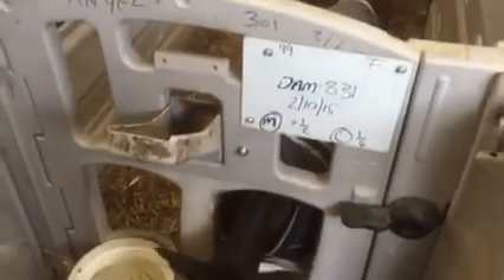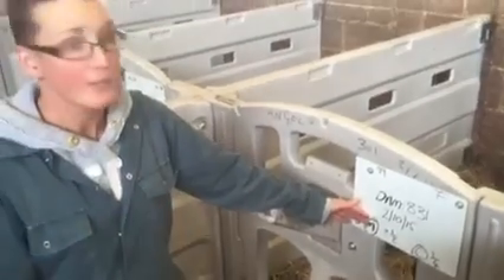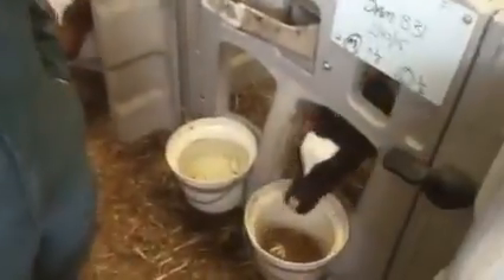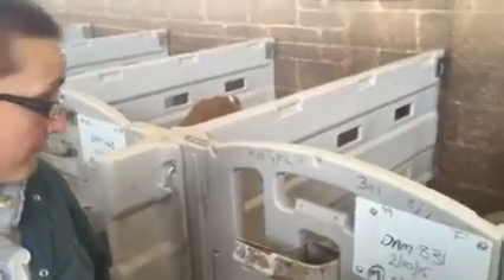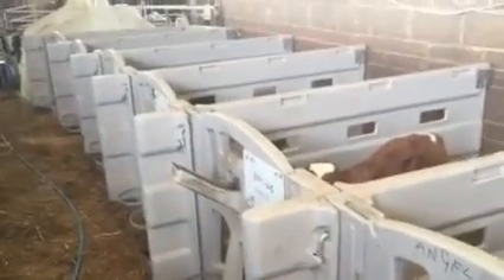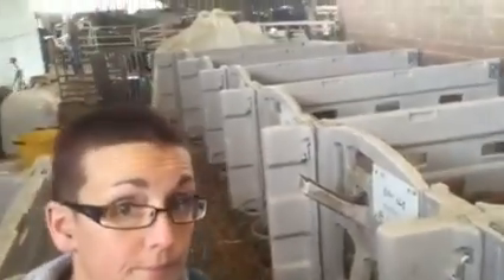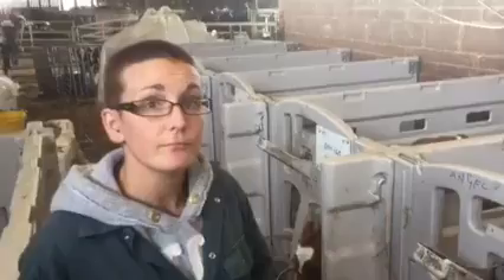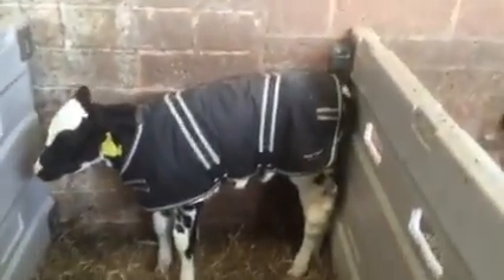What do you feed your new born calves?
Give them milk, wayer, hay and concrete.

Want to learn more? Do our YoungStock Signals course. Available as video learning or day training